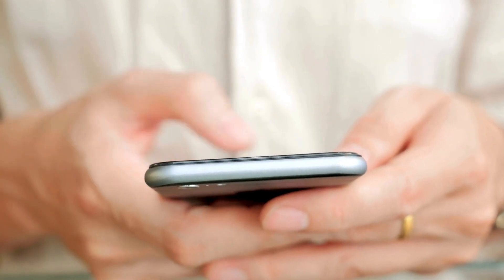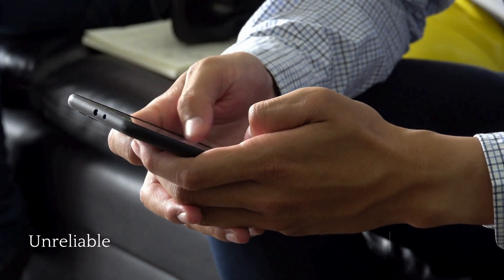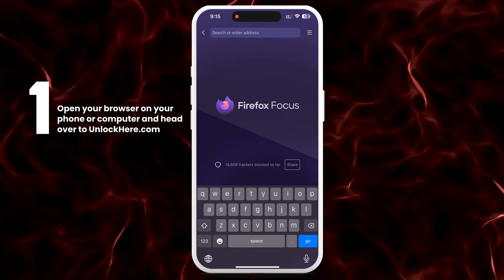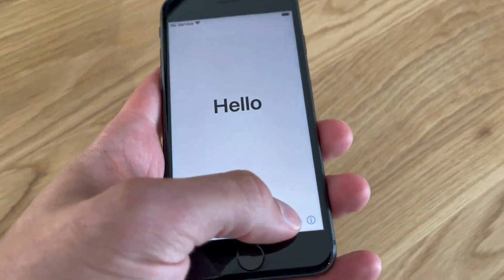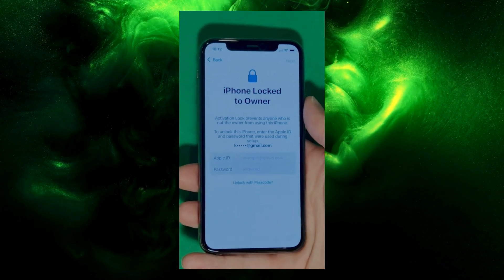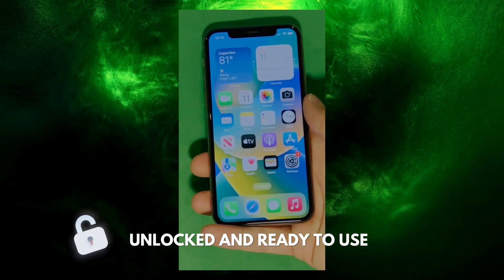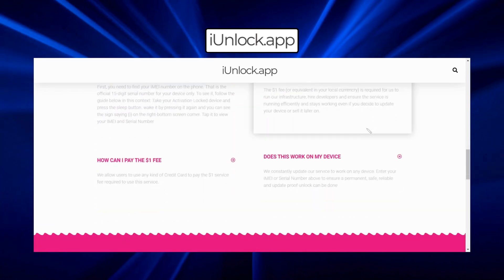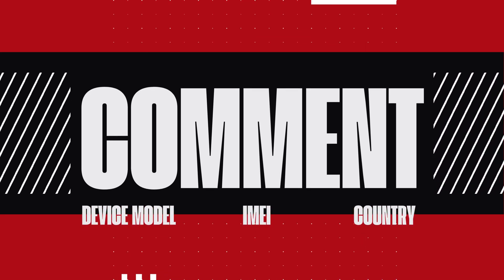How to Unlock iPhone Locked to Owner Device in 3 Steps!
Do you have that iPhone locked to owner message on your device? Not to worry as you are not the only one with that kind of problem. A lot of people are struggling with the iCloud Activation Lock and together, we'll explore on how to unlock any iPhone, iPad, or Apple Watch in just 3 simple steps! The question is, is it possible? The answer? Yes it is! This guide will provide you with all the clarity you need to bypass the annoying lock and message.

An iPhone locked to owner can be a major inconvenience, preventing you from using your device to its full potential. Whether you’ve bought a second-hand iPhone, forgotten your iCloud credentials, or inherited a device with an unknown account, the iCloud Lock can seriously hinder your usage. This video is here to help you remove iCloud activation lock efficiently.

If you want to bypass iCloud activation lock or unlock iCloud on your iPhone, iPad, or Apple Watch, this video is specifically tailored for you. We’ll cover the step-by-step process that takes the guesswork out of iCloud bypass and helps you get your device up and running smoothly.

Step-by-Step Breakdown to Unlock iPhone Locked to Owner

1. Understanding the Issue: We’ll start by discussing what an iPhone locked to owner means and how it impacts your device usability.
2. Tools and Preparation: Learn about the tools and preparations you need before attempting to remove the iCloud lock.
3. Execution: We’ll guide you through the exact steps to effectively unlock your device, ensuring you avoid any common pitfalls.

This video covers all iOS versions, ensuring that no matter which device or iOS version you’re dealing with, you’ll find our guide helpful and practical.

In this tutorial, you’ll gain the knowledge to unlock any iPhone, iPad, or Apple Watch locked to an owner. Our simple, easy-to-follow method ensures that anyone can bypass iCloud activation lock without any technical hassle. Whether you're dealing with an iPhone locked to owner, an iPad locked to owner, or an Apple Watch with an iCloud lock, this guide will equip you with the tools and knowledge needed to regain access to your device.

Your support helps us create more valuable tutorials and guides.

Remember, solving the iCloud activation lock issue can unlock new possibilities with your Apple device, making your iPhone, iPad, or Apple Watch as good as new again.

Chapters:
0:00 Introduction
0:35 Disclaimer
1:10 Unlocking Tools
1:55 Unlocking Process
4:45 Alternative Methods
6:00 Weekly Giveaways